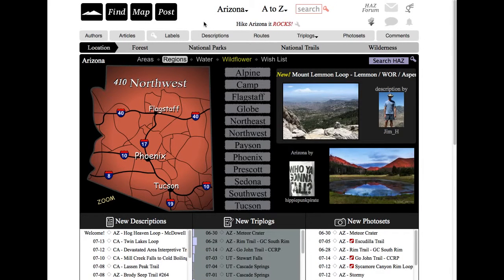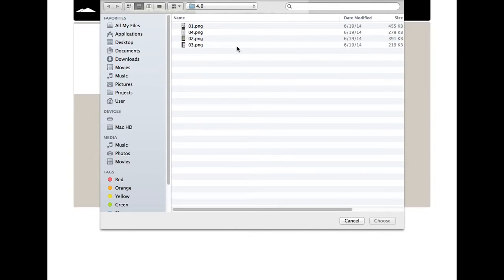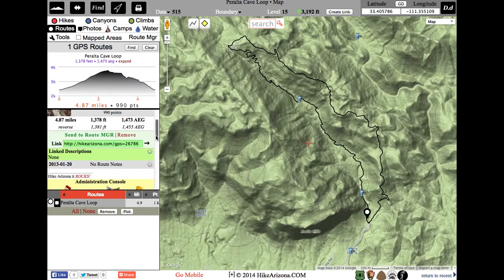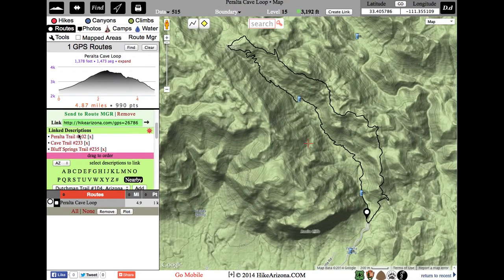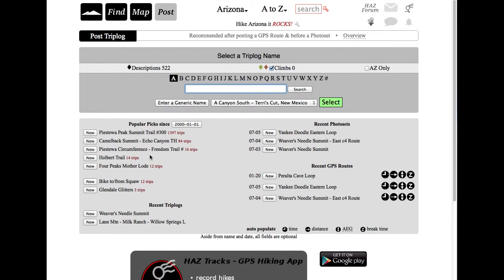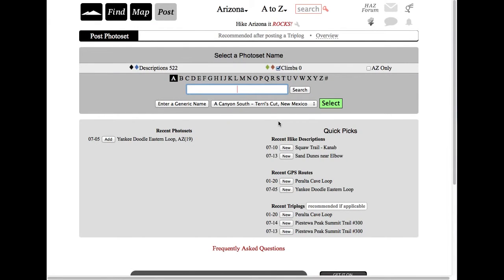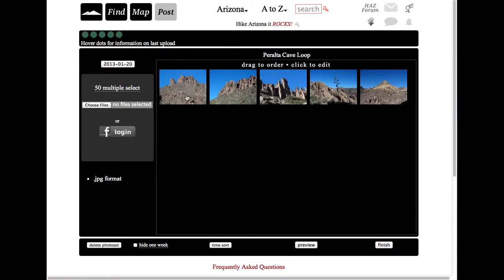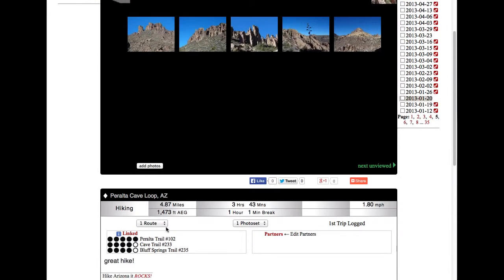HikeArizona.COM Posting Tutorial